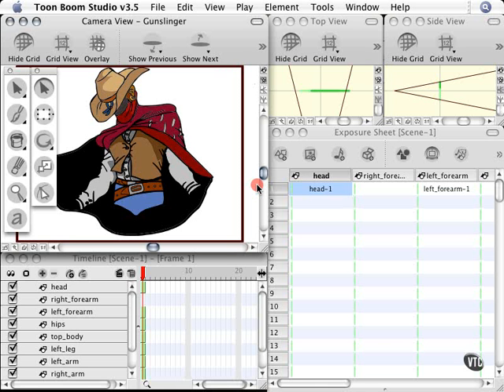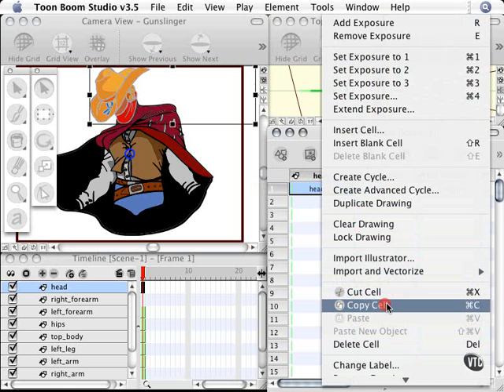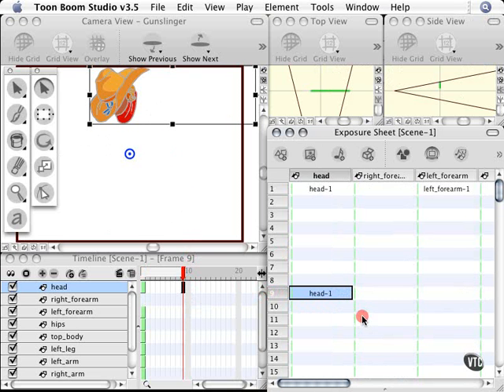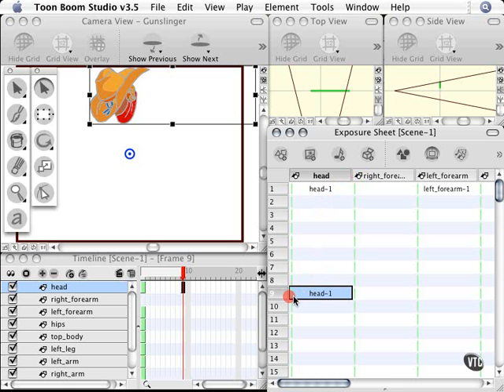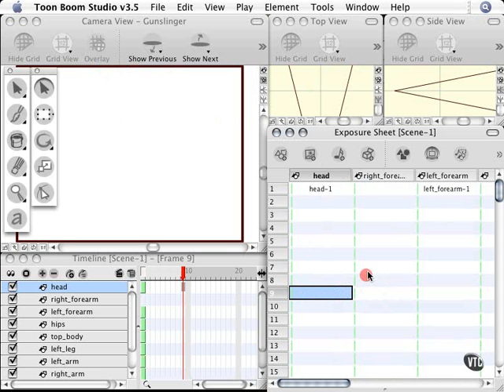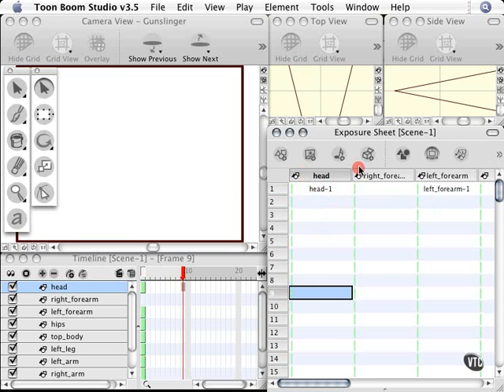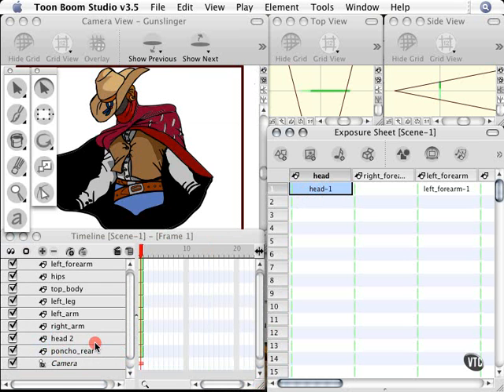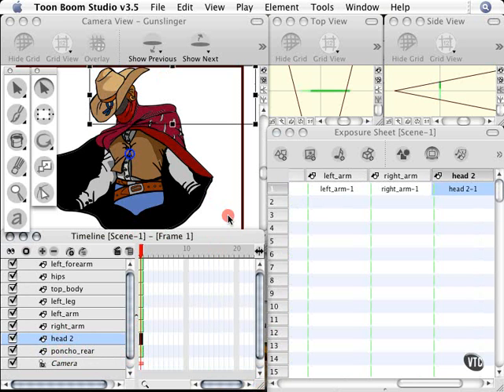Toom Boom Studio Tutorial 31-Cut Copy and Paste